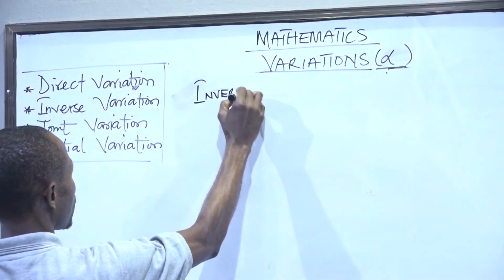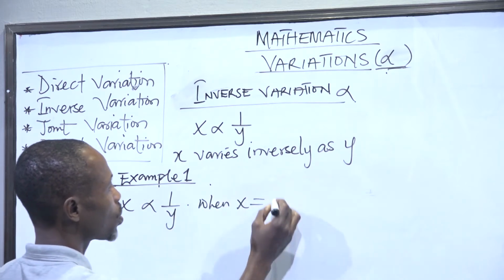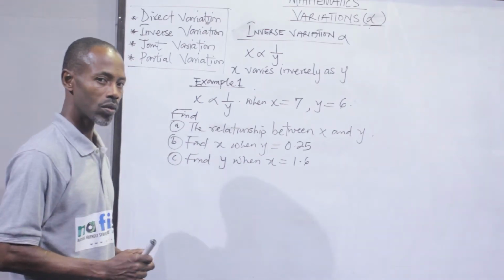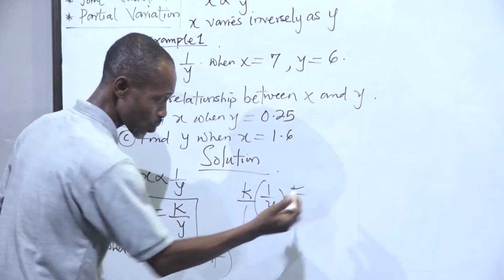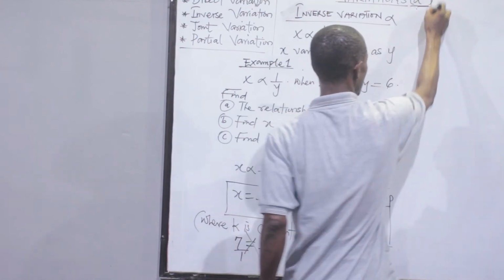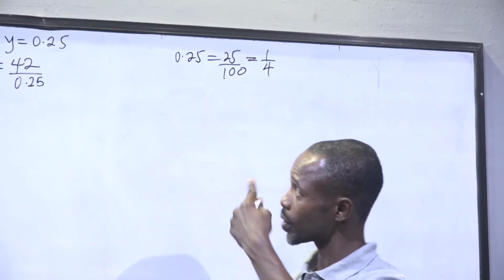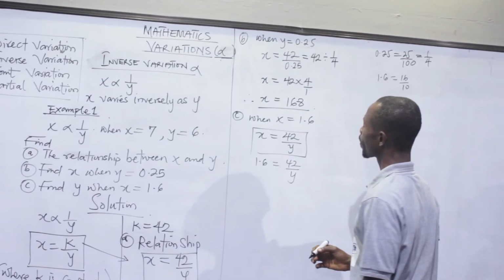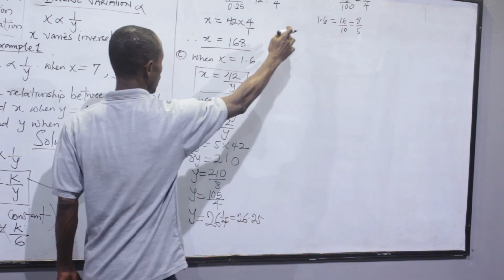MATHEMATICS: Variation; Inverse Variation.../1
Educational content on Inverse Variation
for Senior Secondary classes.